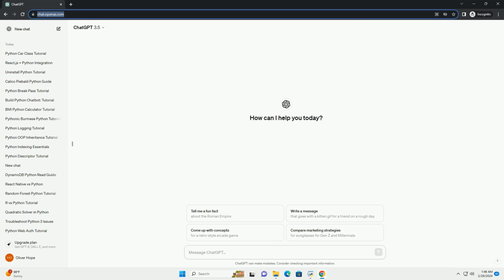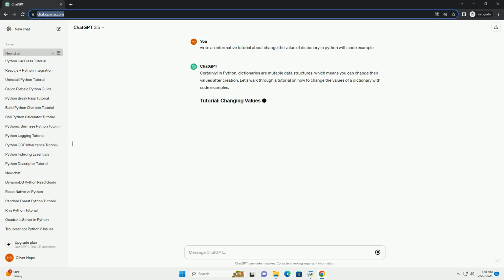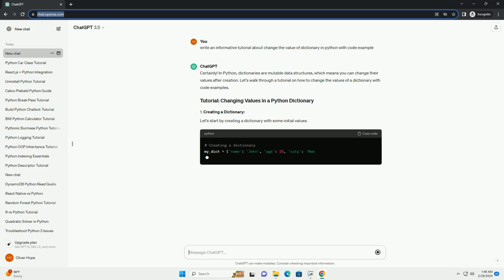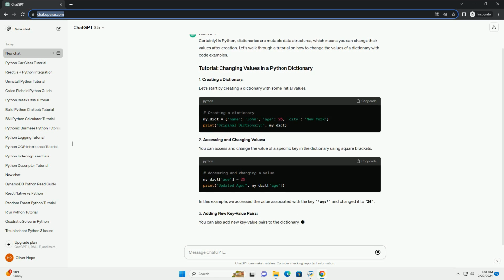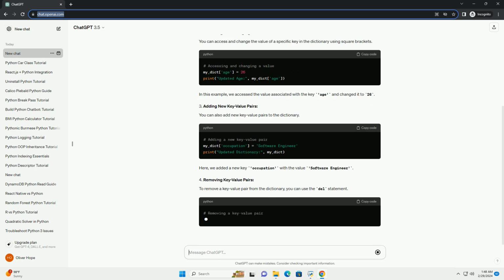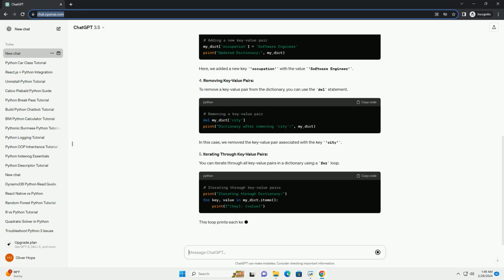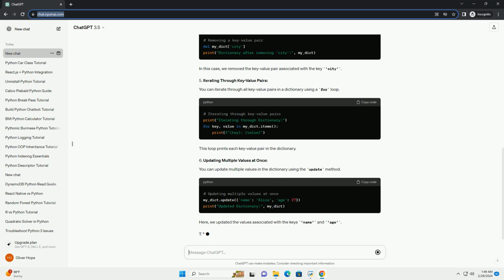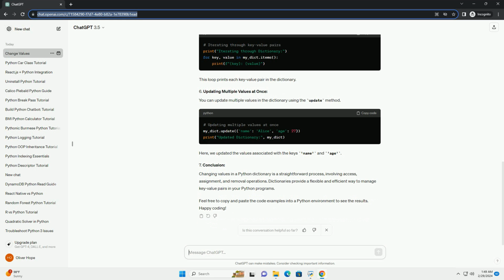change the value of dictionary in python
certainly! in python, dictionaries are mutable data structures, which means you can change their values after creation. let's walk through a tutorial on how to change the values of a dictionary with code examples.
let's start by creating a dictionary with some initial values.
you can access and change the value of a specific key in the dictionary using square brackets.
in this example, we accessed the value associated with the key 'age' and changed it to 26.
you can also add new key-value pairs to the dictionary.
here, we added a new key 'occupation' with the value 'software engineer'.
to remove a key-value pair from the dictionary, you can use the del statement.
in this case, we removed the key-value pair associated with the key 'city'.
you can iterate through all key-value pairs in a dictionary using a for loop.
this loop prints each key-value pair in the dictionary.
you can update multiple values in the dictionary using the update method.
here, we updated the values associated with the keys 'name' and 'age'.
changing values in a python dictionary is a straightforward process, involving access, assignment, and removal operations. dictionaries provide a flexible and efficient way to manage key-value pairs in your python programs.
feel free to copy and paste the code examples into a python environment to see the results. happy coding!